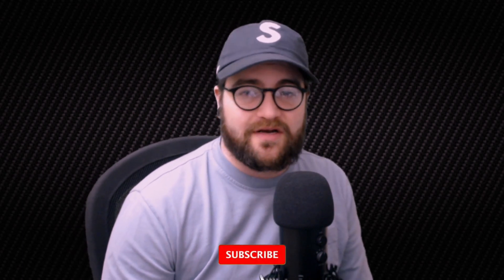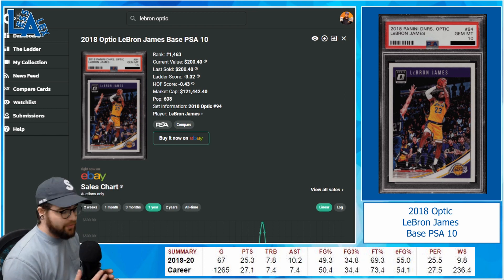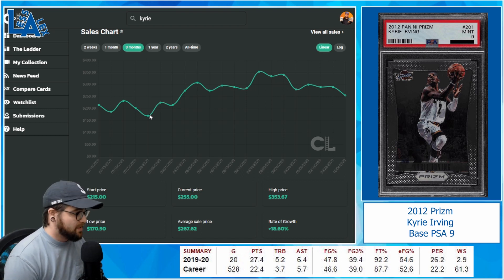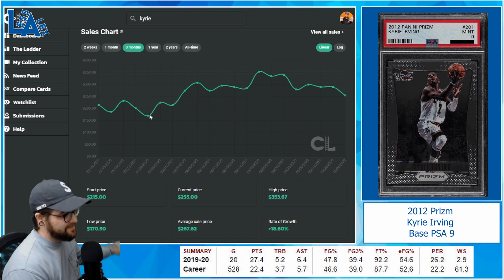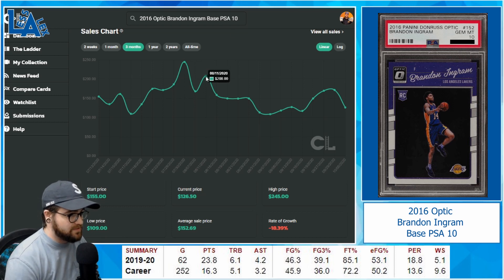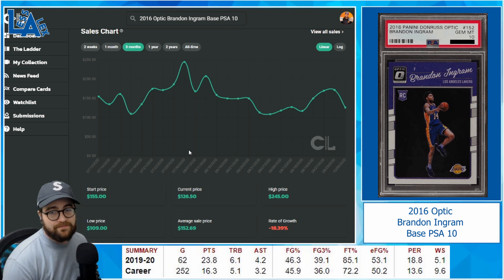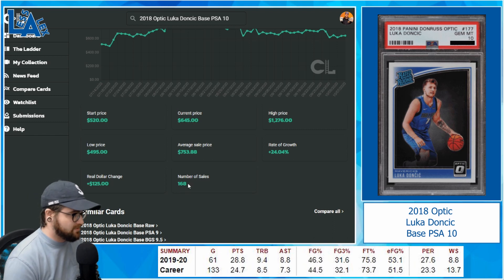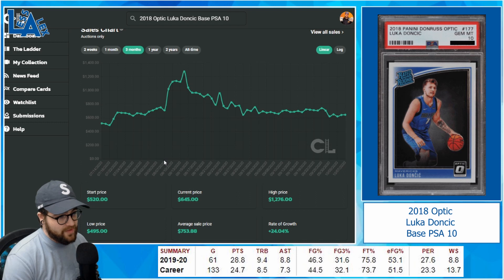Top 5 Basketball Cards to Buy in the Offseason: Sports Card Investing and Flipping